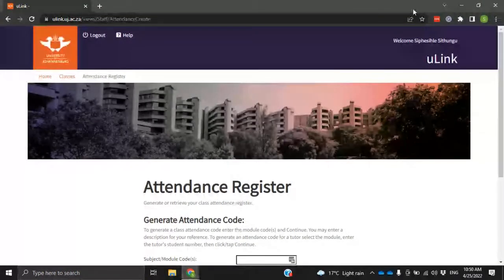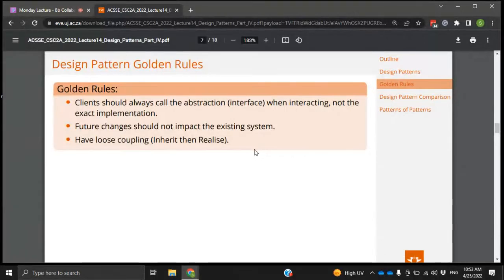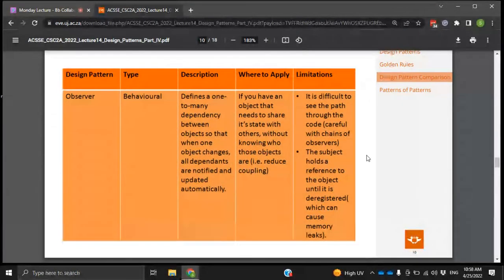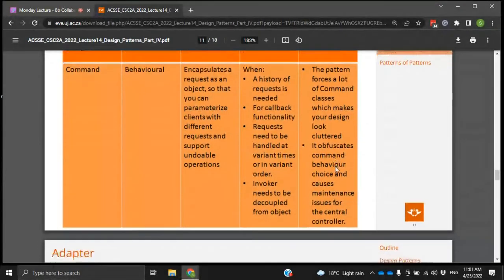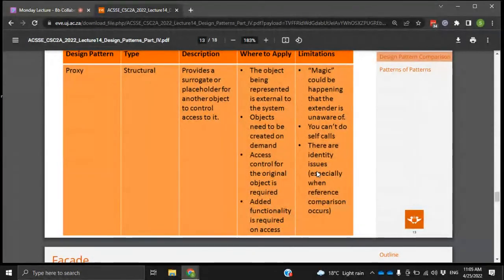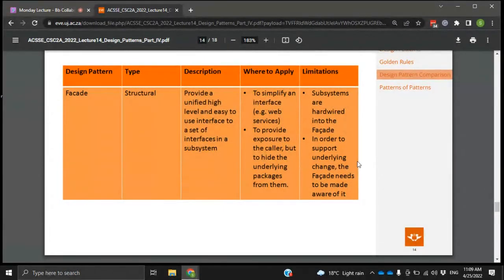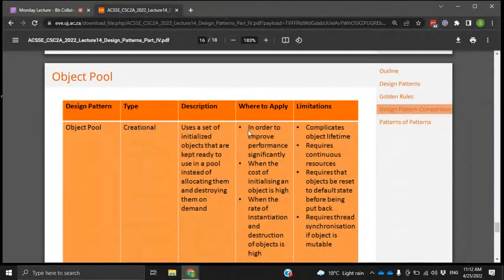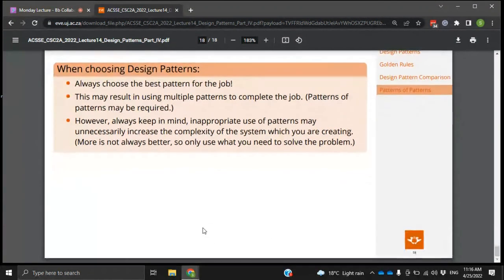CSC02A2 Lecture 25 04 2022